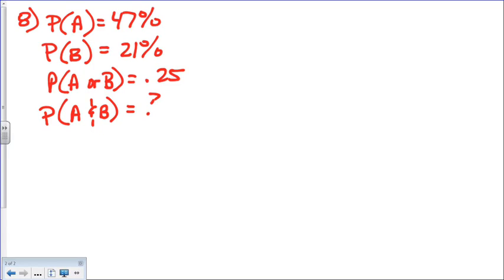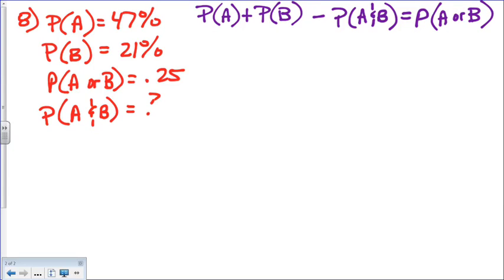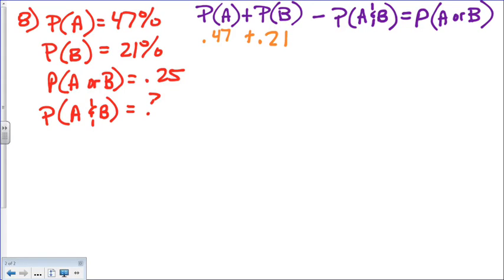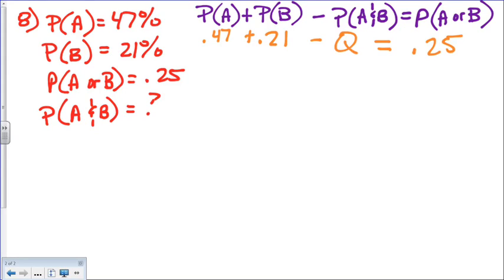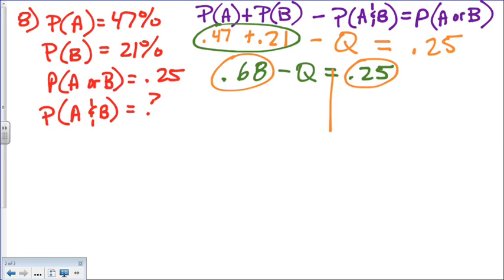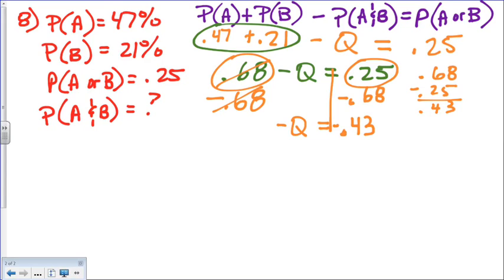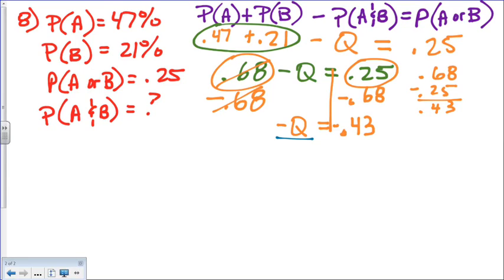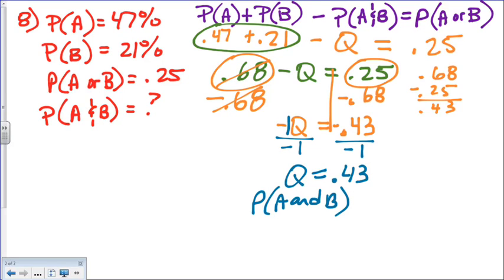Common Core Math: Compound Probabilities with Joint Events